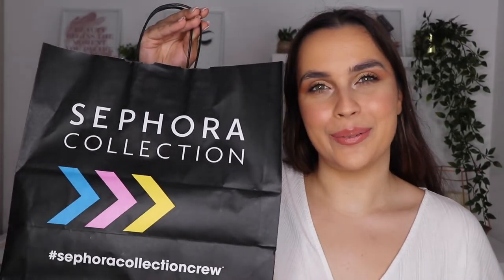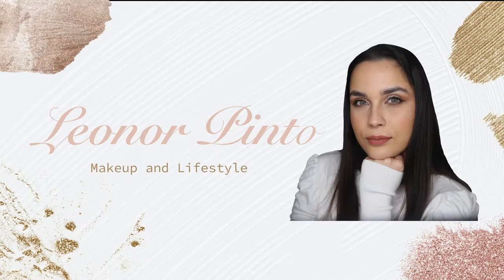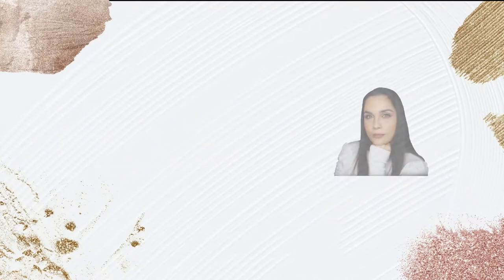SEPHORA HAUL: MAKEUP, SKINCARE AND HAIR PRODUCTS | Leonor Pinto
Hiii Swetties 🥰

In todays video i´m going to be doing a Sephora Haul were i´m going to show you all the beauty products that i bought there.
I bought some makeup products, some skincare products and hair products as well.
I just love to go to sephora and show you all the products that i bought there and i think that you also love haul videos 😉

Leonor Pinto

Products that i bought:
Tangle Teezer Wet Detangler
Sephora wipes
Sephora Rose Quartz Face Roller
Laneige Lip Sleeping Mask
Laneige Sleeping Mask
Laneige Hydro Essence
Laneige Moisture Cream
Tarte Tartelette Juicy Palette
Huda Beauty Power Bullet Cream Glow - Empress